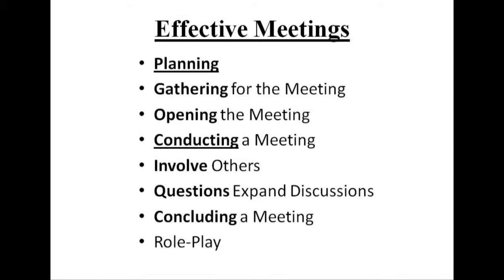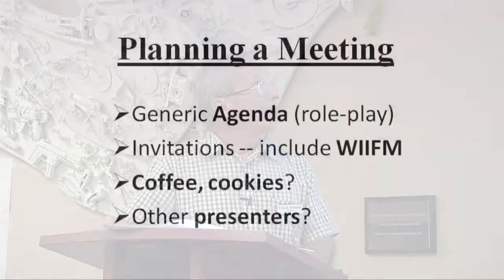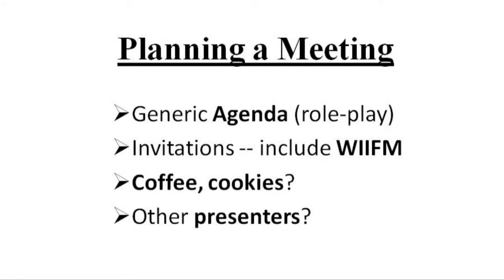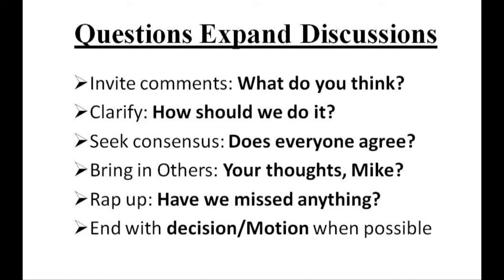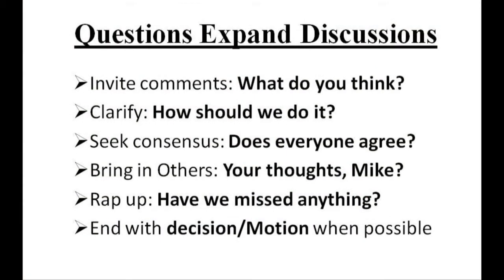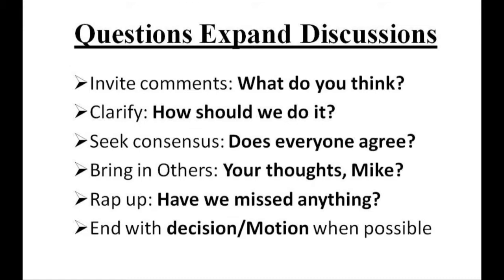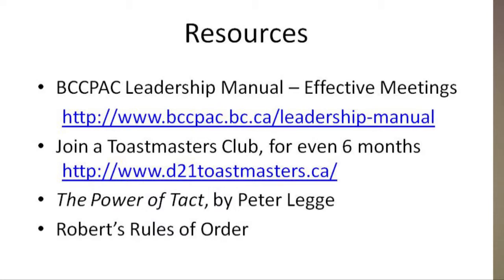PAC Orientation - Effective Meetings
Training video for Parent Advisory Council (PAC), on Conducting Effective Meetings